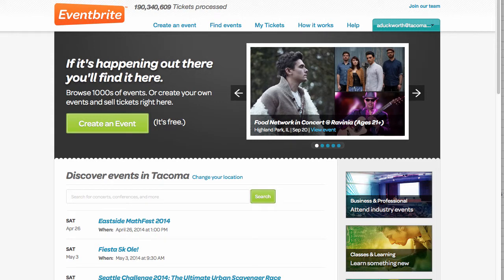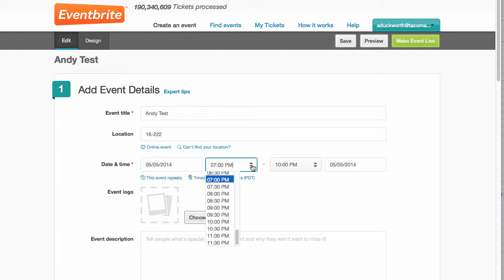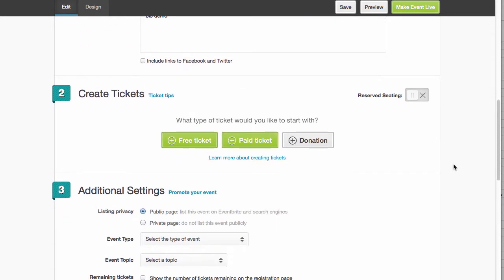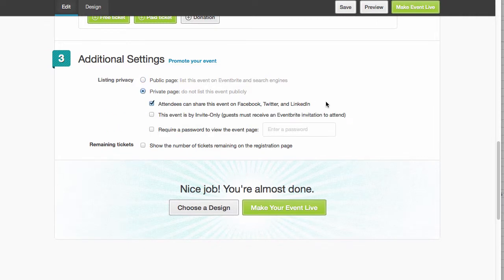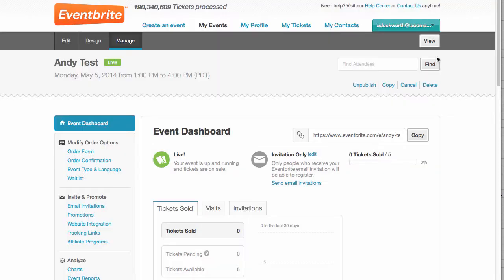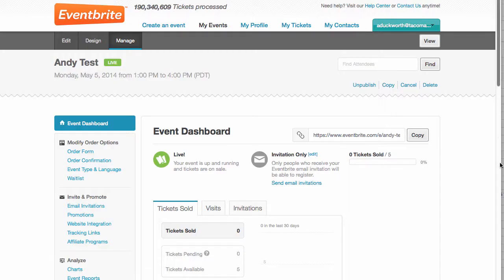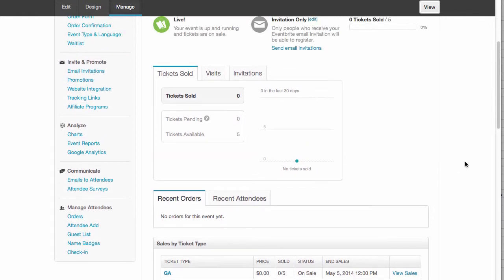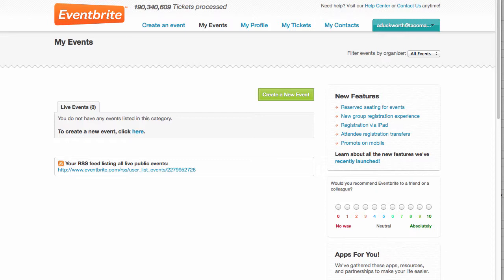How to Schedule an Event on Eventbrite